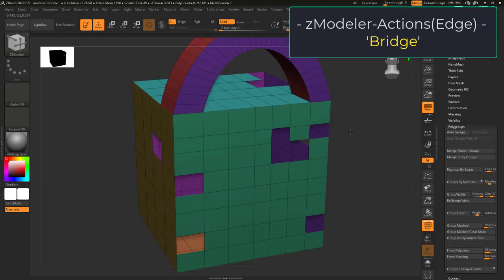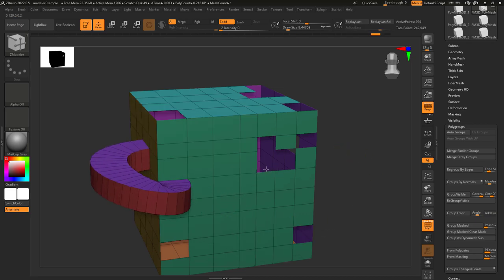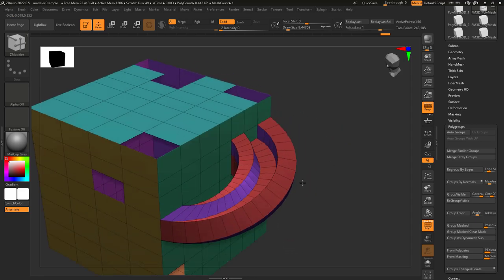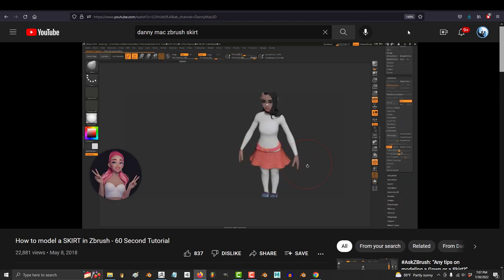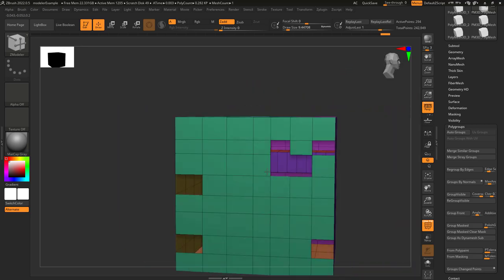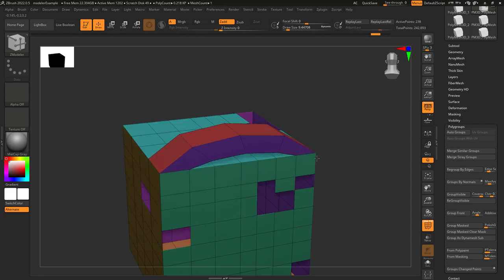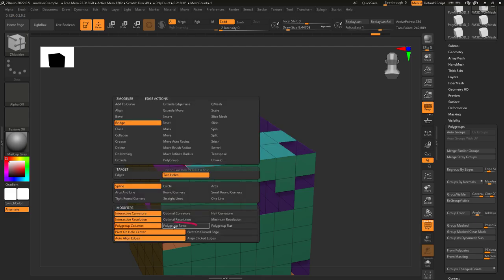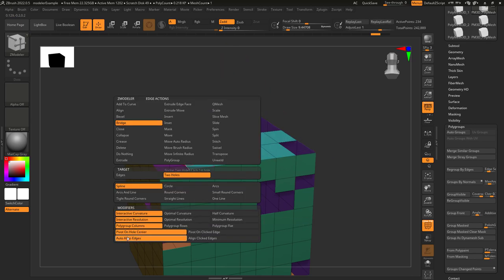ZBrush - ZModeler Edge(Actions) - "Bridge"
Today I present what I believe to be one of the most powerful tools in ZBrush - "Edge-Bridge" actions are INCREDIBLY useful, here's how they work in 3 minutes-!!